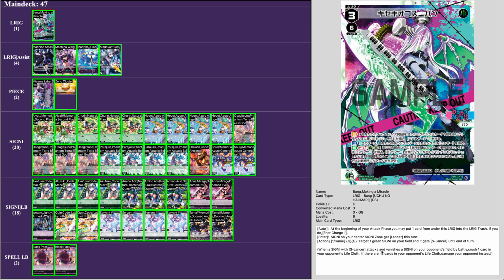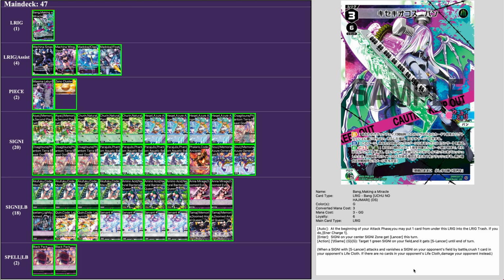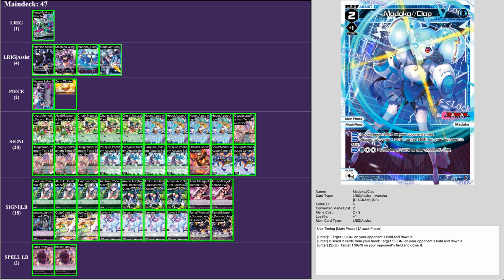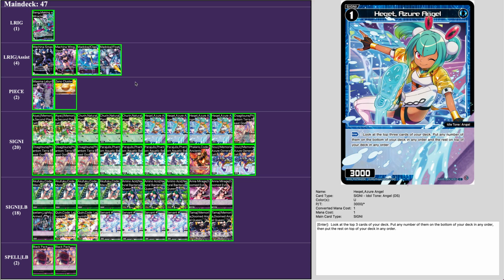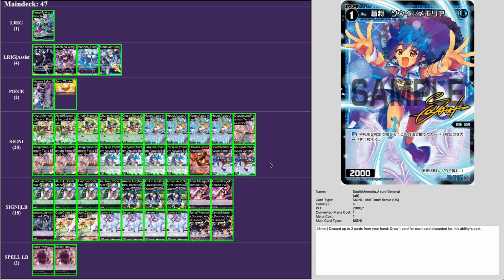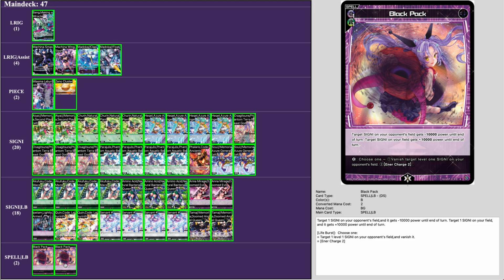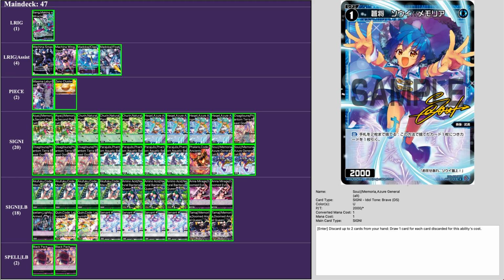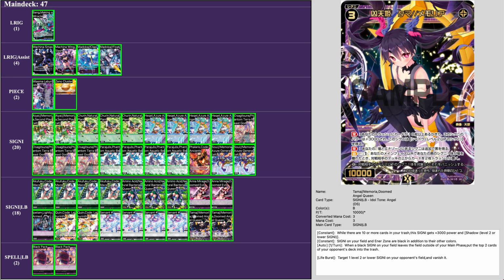Bang comes back from the GRAVE☆ Lancer-ing our way though Wixoss!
Time to play Andrew's favorite deck this season!  Bang will lancer straight through wixoss!